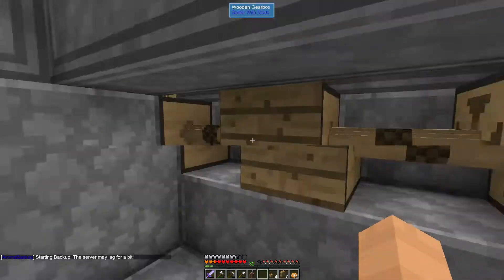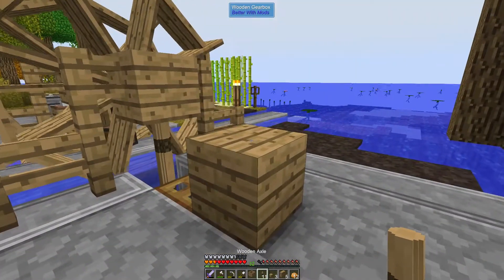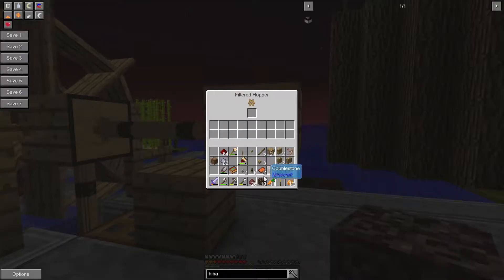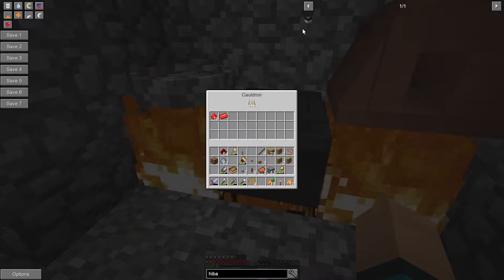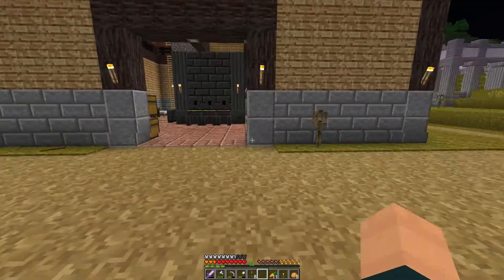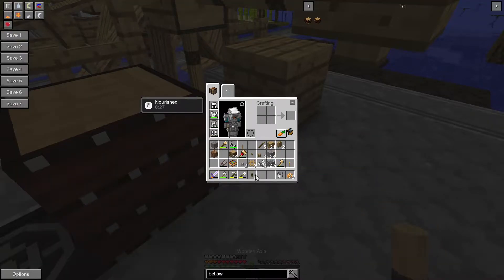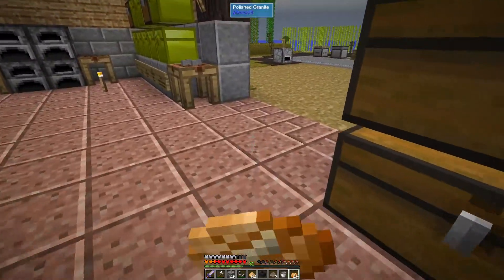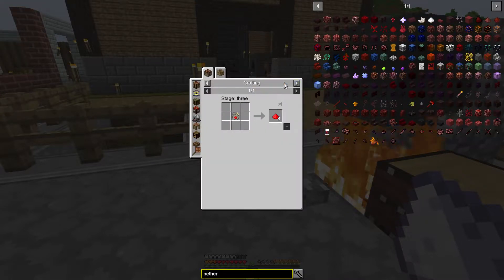Minecraft - Stoked kiln, bellows, hibachi - SevTech Ages #33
This session I make nether bricks, it's quite a bit of work, we need a stoked kiln to bake the nether bricks. This will require bellows heating the flames on the hibachi.